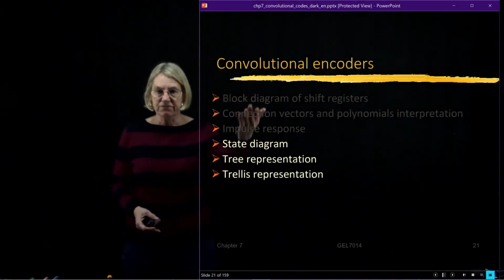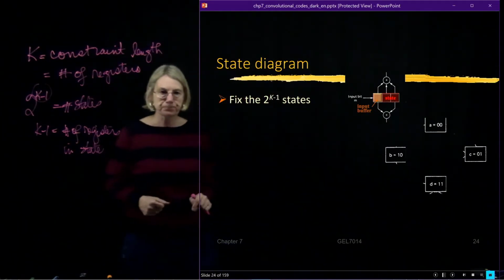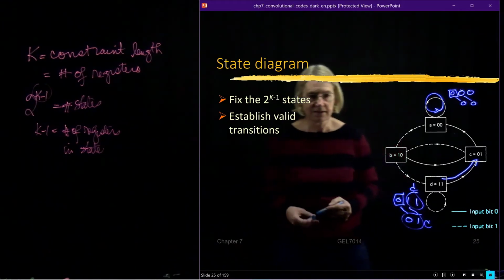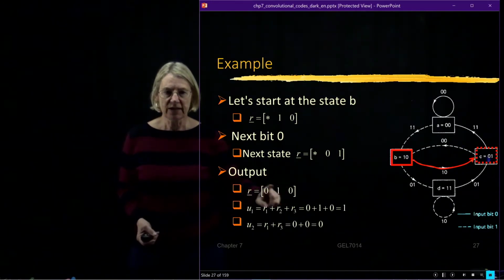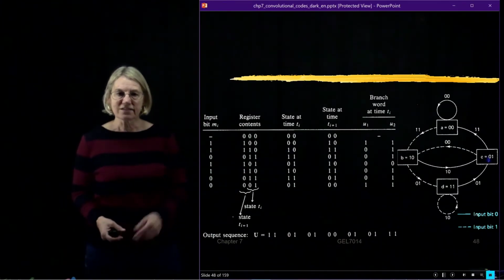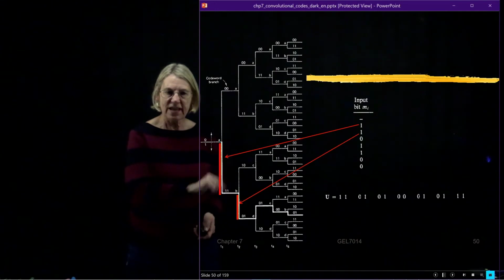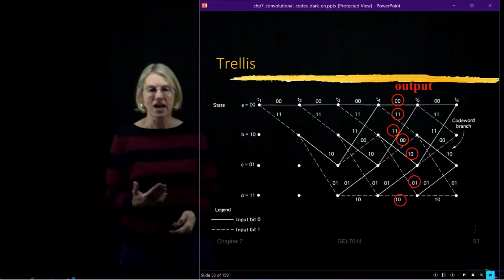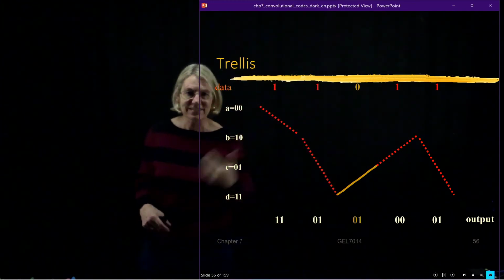GEL7014 - Module 5.3 - Convolutional Code as a Finite State Machine